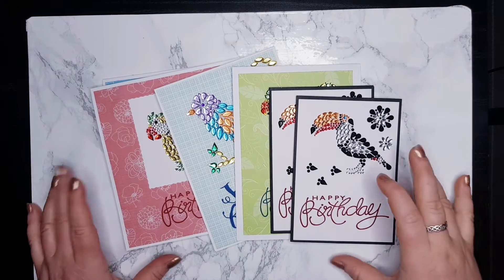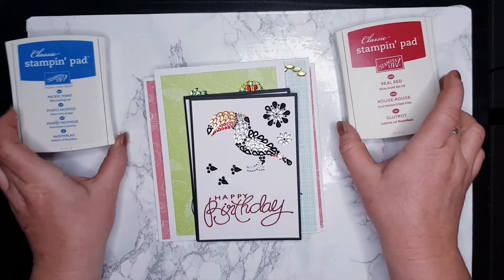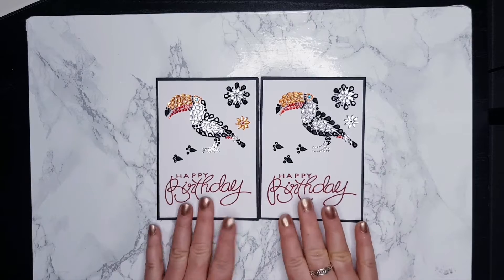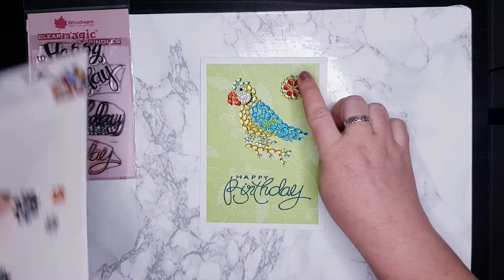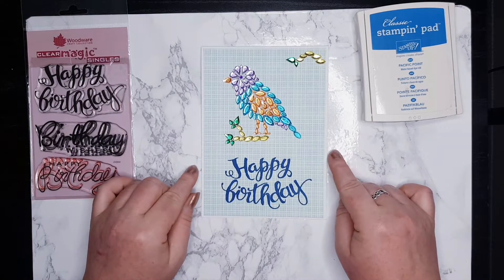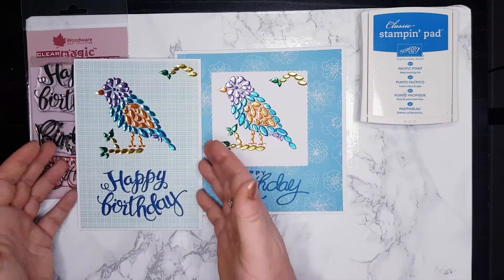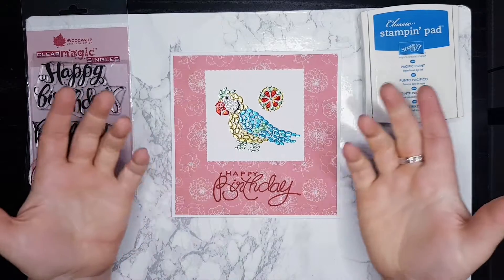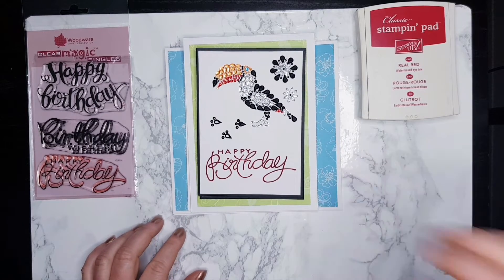2022 card120 6 cards with Dimond stickers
In this video I used all my Diamond stickers. that are easy and fun way to create quick cards.
There 2 designs per pack and they come with some decorative pieces or branches.

SUPPLIES
* Stamping Up ink pads: tempting turquoise, real red
* blank cardstock
* leftover pattern paper